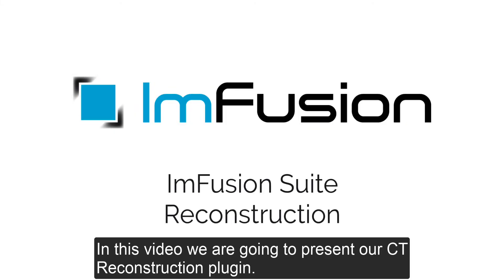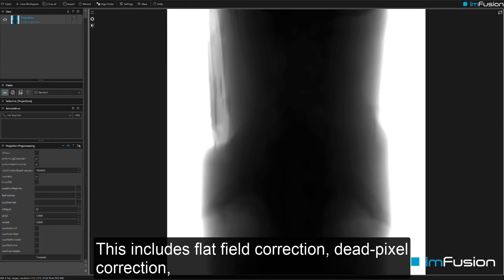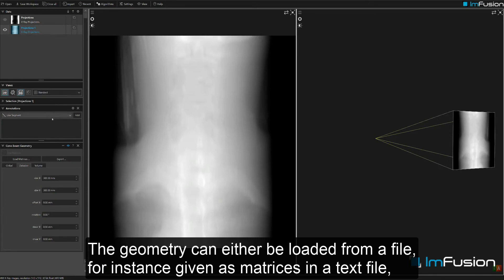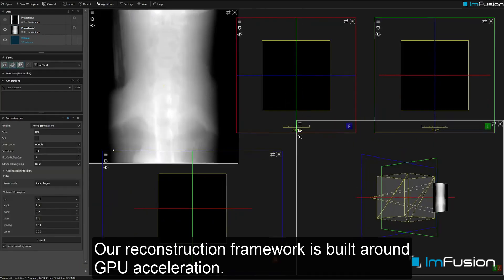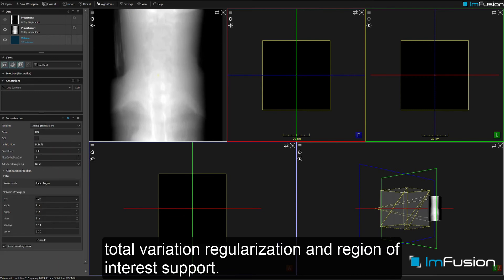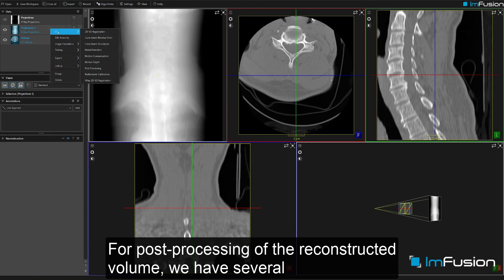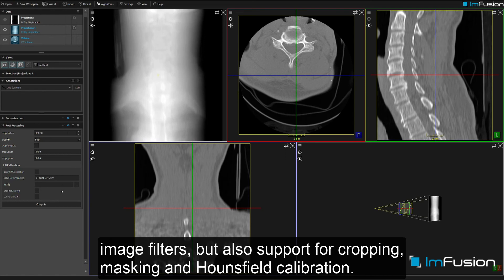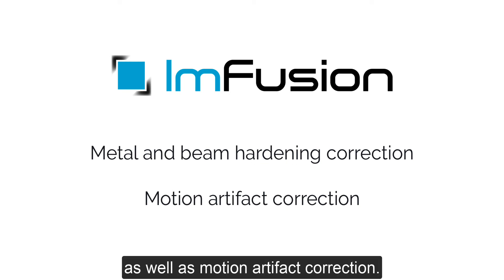ImFusion Suite: GPU-based Cone-beam computed tomographic (CT) reconstruction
This video presents our revamped GPU-based Cone-beam computed tomographic reconstruction. Our software includes:
1) Projection preprocessing such as flat-field correction, log conversion, and dead-pixel masking.
2) Geometric calibration for Cone-beam systems as well as direct support for several vendors.
3) GPU based tomographic reconstruction which supports both FDK, and iterative algorithms.
4) Artifact reduction methods for metal, beam-hardening, and rings.
5) Support for post-processing such as HU calibration.

The dataset was taken from the VerSe2020 dataset:
1. Löffler M, Sekuboyina A, Jakob A, Grau AL, Scharr A, Husseini ME, Herbell M, Zimmer C, Baum T, Kirschke JS. A Vertebral Segmentation Dataset with Fracture Grading. Radiology: Artificial Intelligence, 2020
2. Liebl H, Schinz D, Sekuboyina A, ..., Kirschke JS. A computed tomography vertebral segmentation dataset with anatomical variations and multi-vendor scanner data Sci Data. 2021 Oct 28;8(1):284. doi: 10.1038/s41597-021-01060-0.
3. Sekuboyina A, Bayat AH, Husseini ME, Löffler M, Menze BM, ..., Kirschke JS. VerSe: A Vertebrae labelling and segmentation benchmark for multi-detector CT images. Med Image Anal. 2021 Oct;73:102166. doi: 10.1016/j.media.2021.102166. Epub 2021 Jul 22. preliminary access